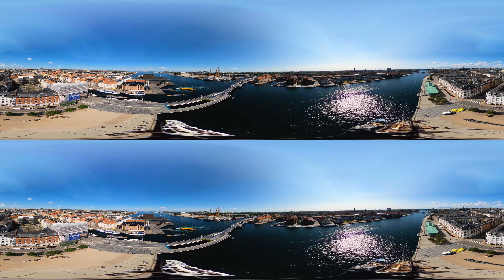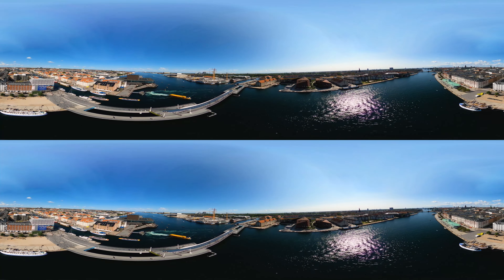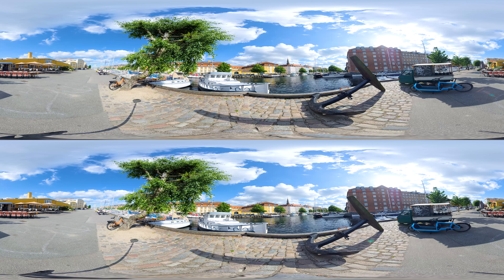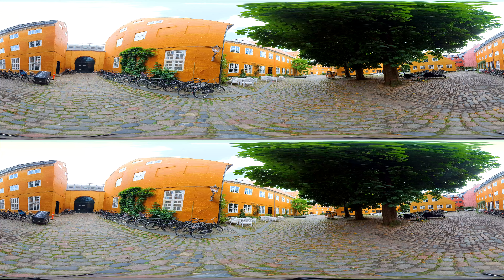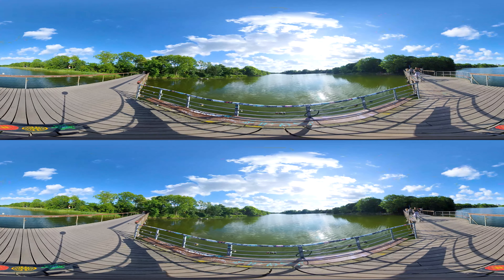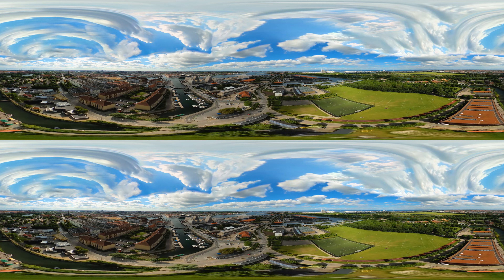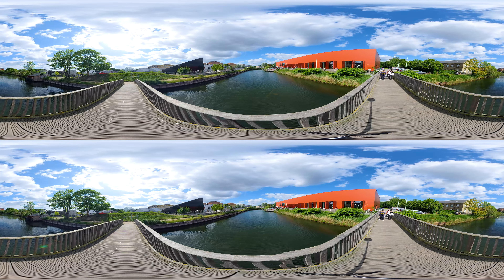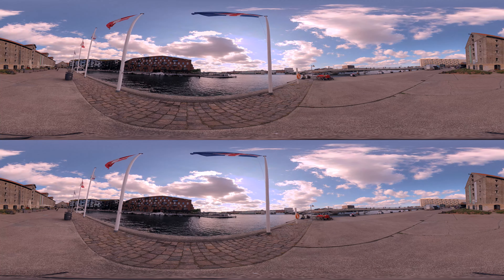Military history, alternative living andold Copenhagen charm_Copenhagen Waterfront